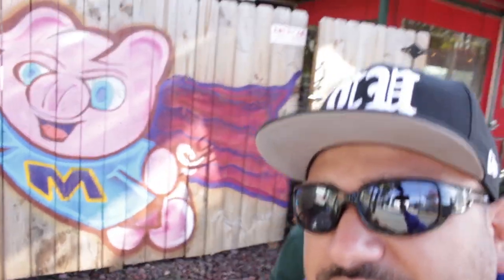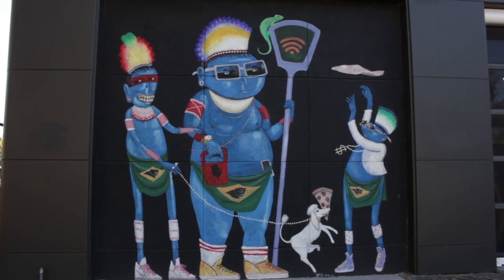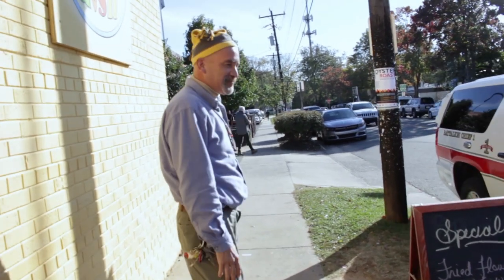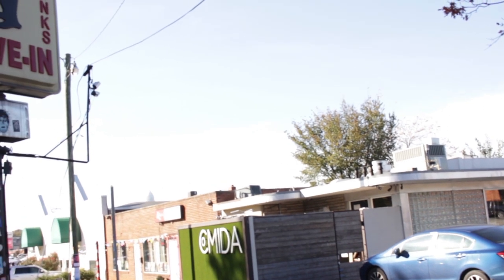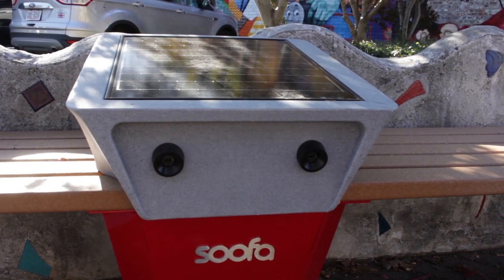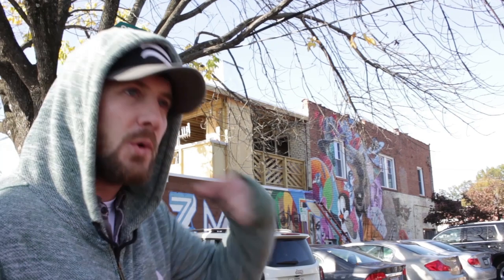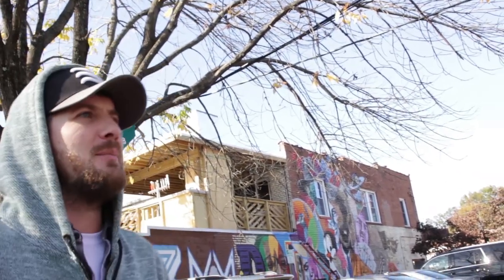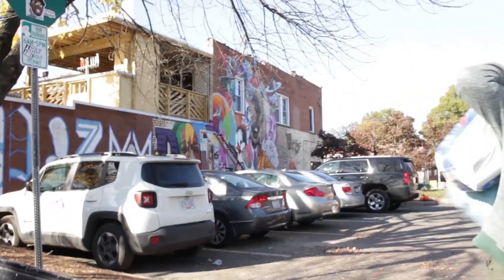Charlotte Street Art | VLOG 1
Charlotte North Carolina is a beautiful city covered in public art.  The murals help to capture the essence of the city and offer a creative backdrop to our vlog of Plaza Midwood.  Special thanks to Matt Moore for letting us crash your gig.  You are as gracious as you are talented.

Gear used

Canon 60D

Rode Mic

Manfrotto Monopod

GoPro Hero 4 Silver